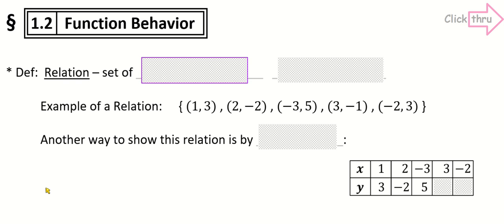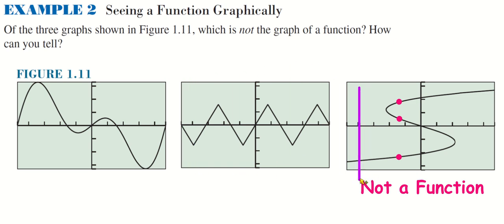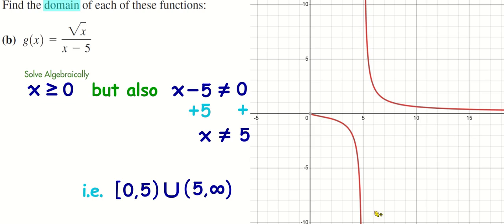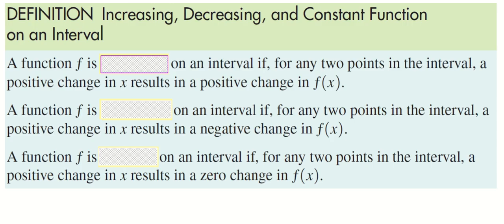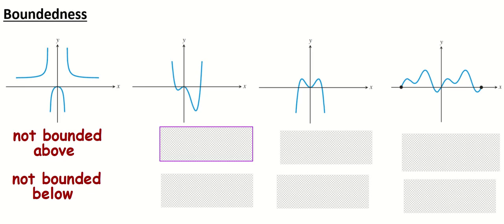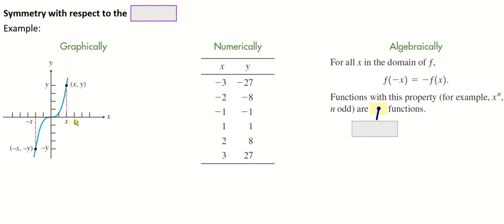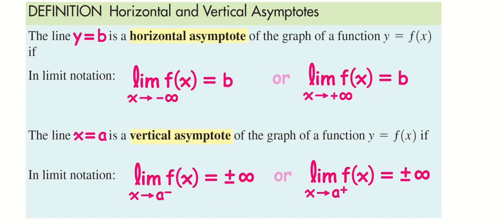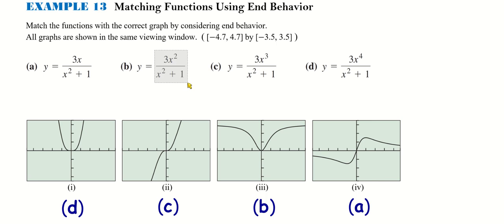AP Precalculus - 1.2 Function Behavior